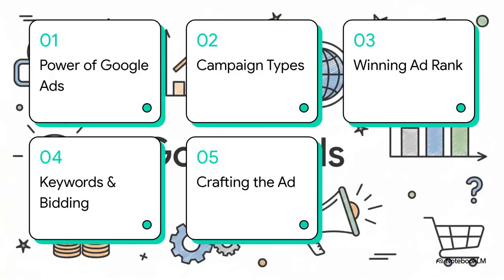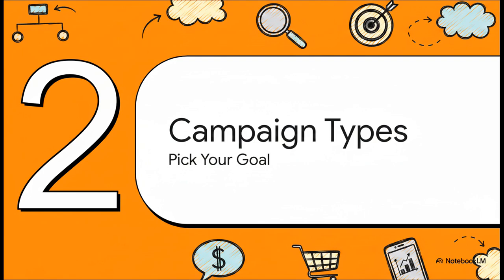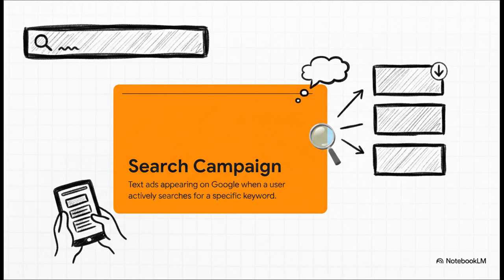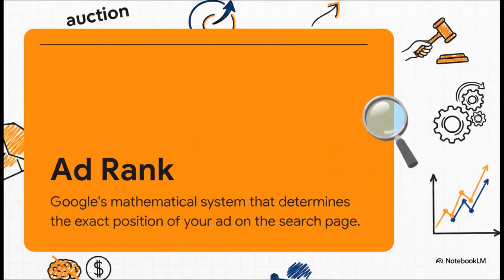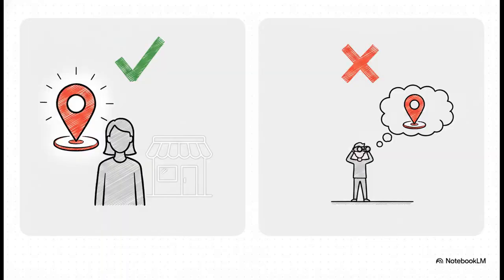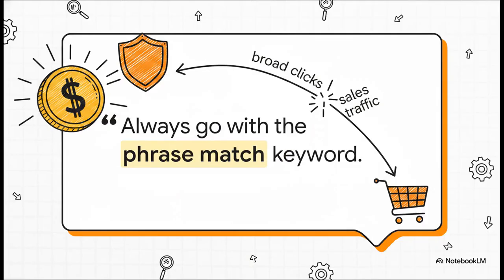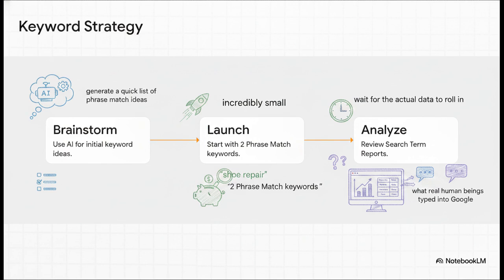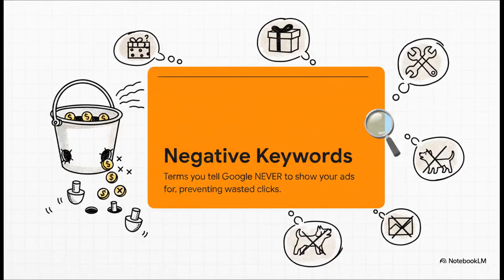Google Ads Crash Course 2026 | Mastering Google Ads: The Complete AI-Powered 2026 Strategy Guide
Mastering Google Ads: The Complete AI-Powered 2026 Strategy Guide. 2026 GOOGLE ADS COURSE @needssolution6050